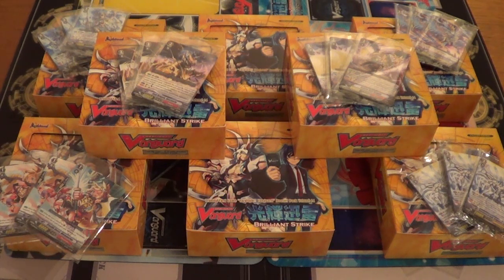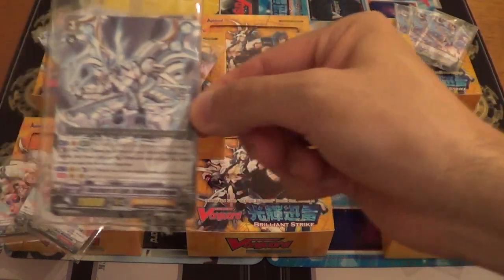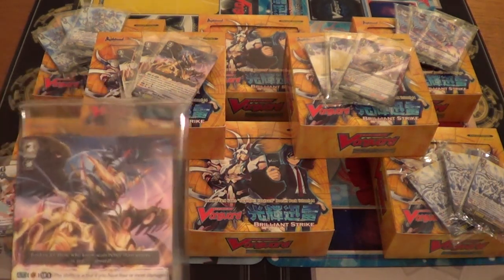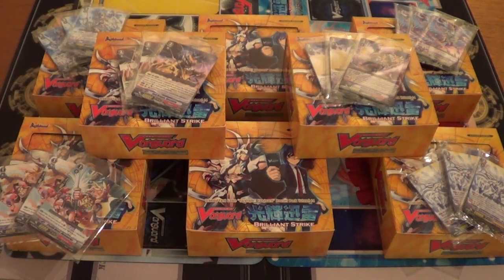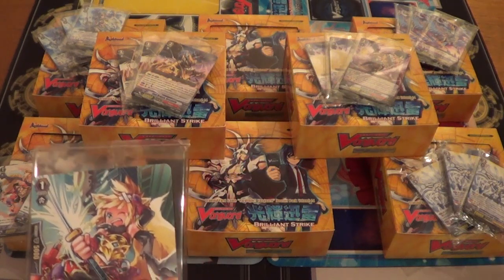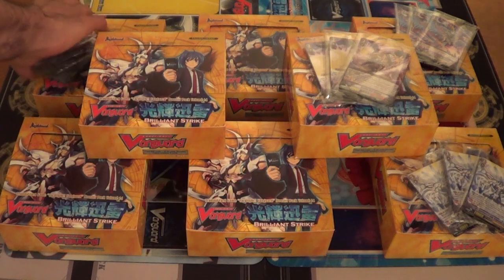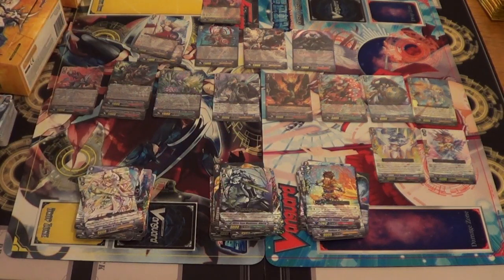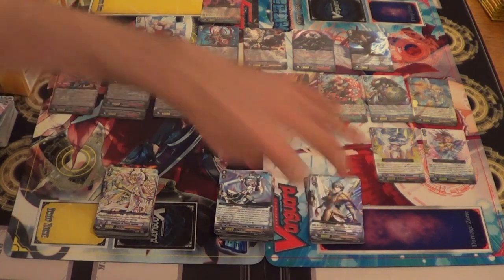Cardfight!! Vanguard - Box Opening - Brilliant Strike BT14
"Cut through the black spell! Golden knights!!"

FINALLY!
This our box opening for the latest set to be released in English.
BT14 Brilliant Strike
Hope you guys enjoy our video.